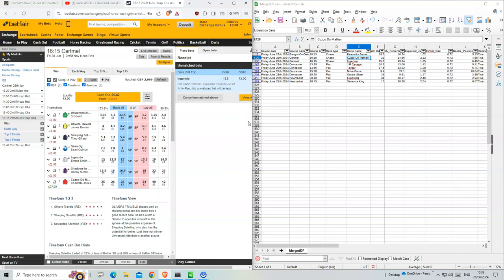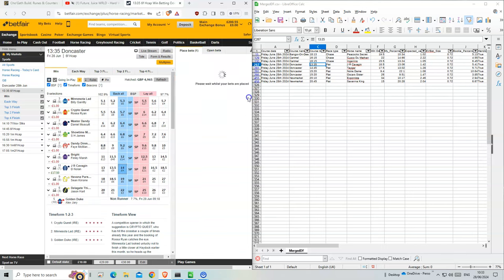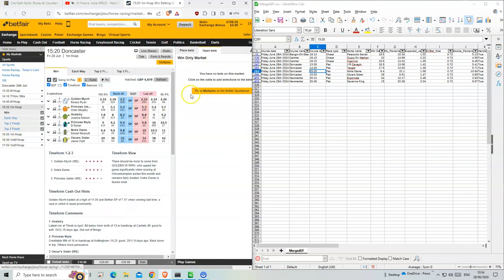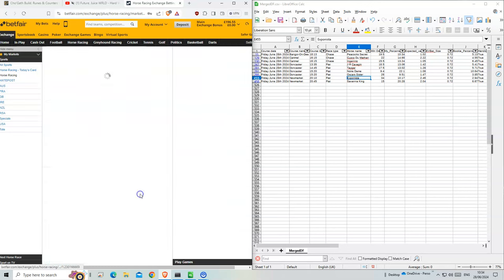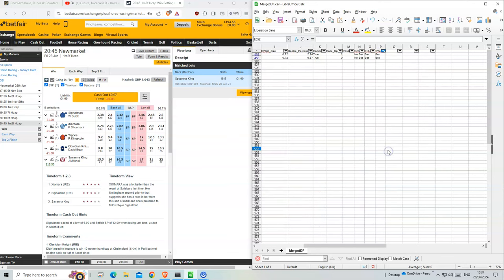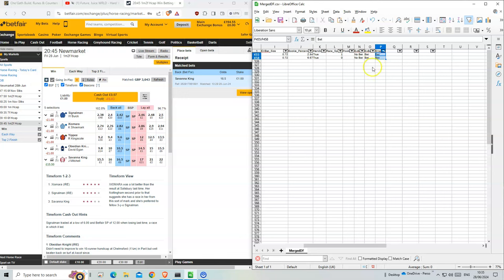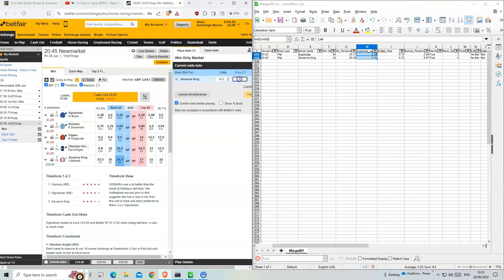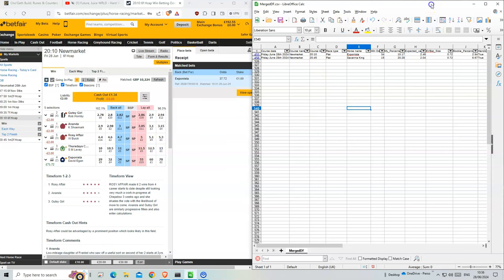Horse Racing Tips Today | 28 06 2024 | My Daily Betting Diary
Bangor-On-Dee 18:13 Peacocks Secret 19.5
Cartmel 16:15 Cuzco Du Mathan 22
Cartmel 16:15 Ingennio 15.5
Doncaster 13:35 J R Cavagin 18.5
Doncaster 14:45 Taygar 17.5
Doncaster 15:20 Notre Dame 9.4
Doncaster 15:20 Oscars Sister 26
Newmarket 20:10 Exponista 34
Newmarket 20:45 Savanna King 15

18+ Gamble Responsibly

🔎 HASHTAGS 🔎